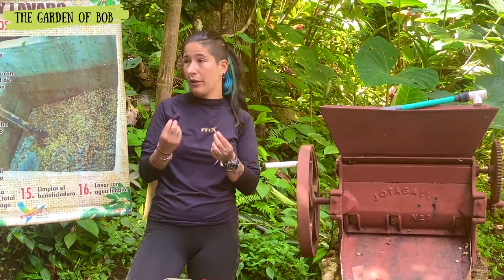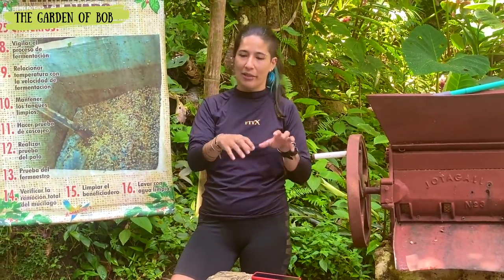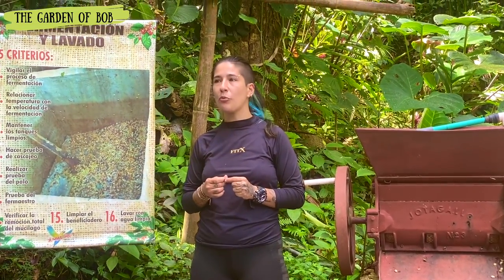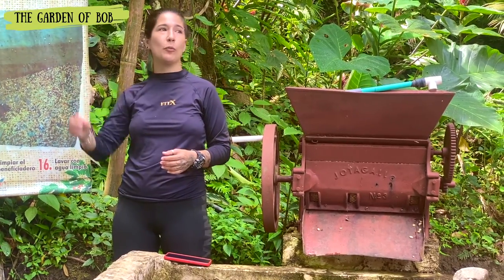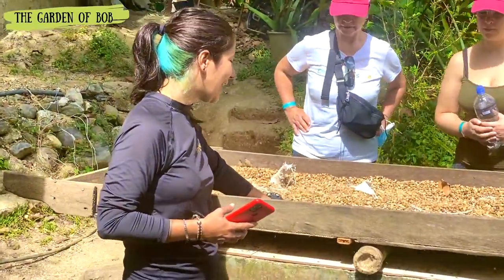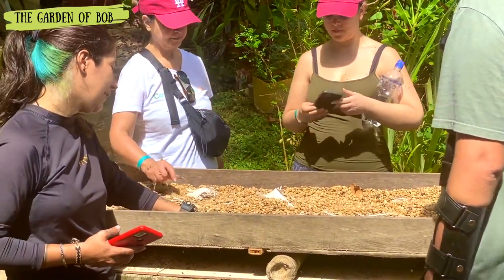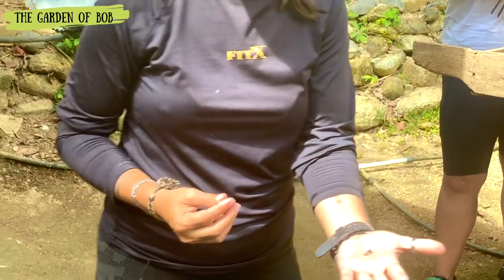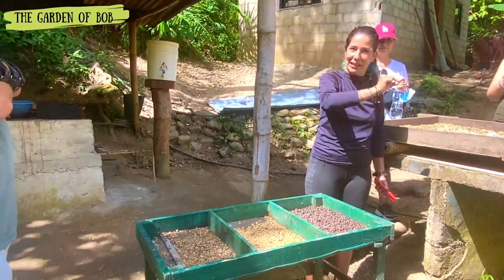How Coffee Is Made | Colombia Minca Coffee Farm Tour - Step by step of the process of making coffee.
Local Coffee Farm Tour in Minca, Colombia.

The Garden Of Bob was created out of a desire to teach others how to growfood, directly linking back to our food source and reducing one’s carbon footprint, while tackling various socio-economic issues such as food disparity, food insecurity, and food deserts.

At the intersection of commerce and community, The Garden Of Bob is deeply rooted in social entrepreneurialism, believing good business should be linked to helping our consumers, helping our environment, and helping our community.

Our aim is to “Grow what you eat & eat what you grow” through our Growing Gardeners Globally Project. One's lack of knowledge or access to healthyfood options should not dictate one's ability to enjoy a healthy diet, consisting of fresh and affordableproduce.

Our mission is to empower families and individuals to grow their own food while educating them on the benefits of freshproduce and teach people that it is always possible to growagarden wherever they live.